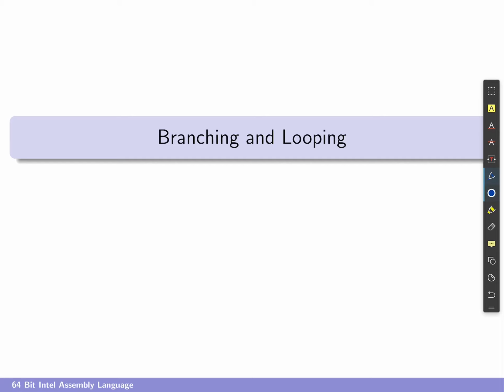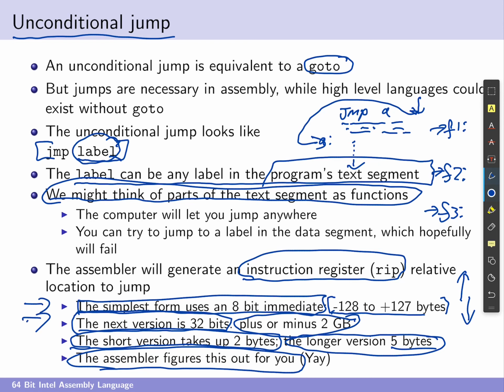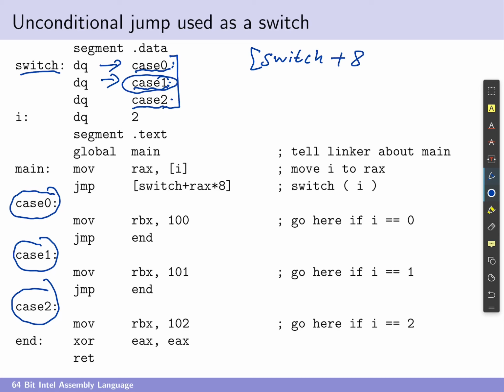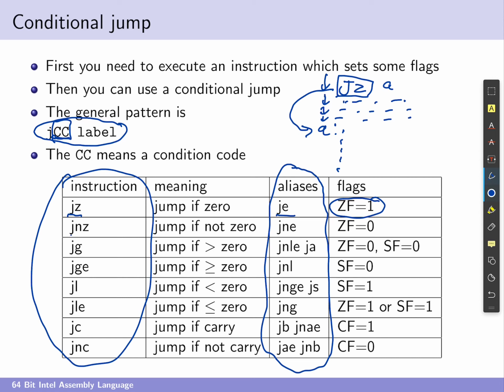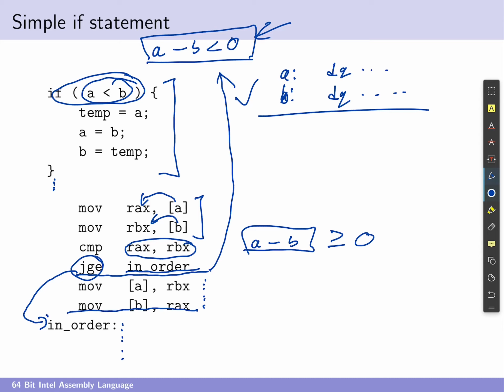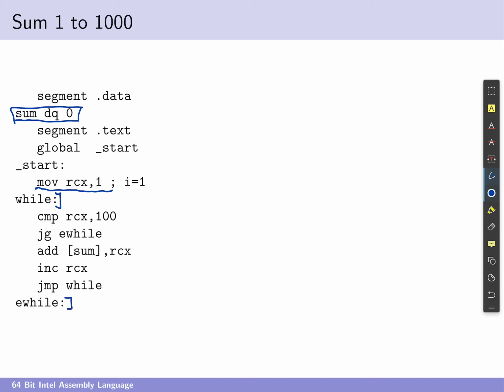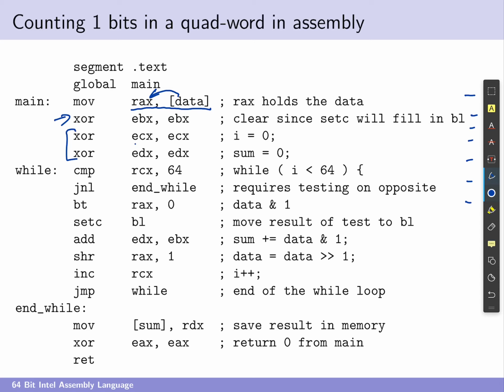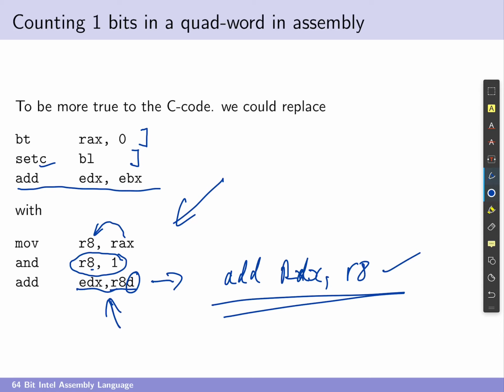64 Bit Intel Assembler for Linux Course: Branching and Looping (5 of 14)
64 Bit Intel ASM for Linux Course: Branching and Looping
64 Bit

Yasm is used in the course.

These video are from a 2020 course I presented that was moved online. The videos are uploaded here in case they are useful to others.